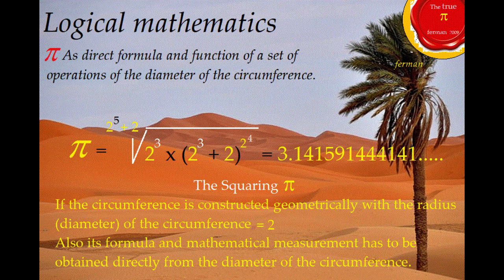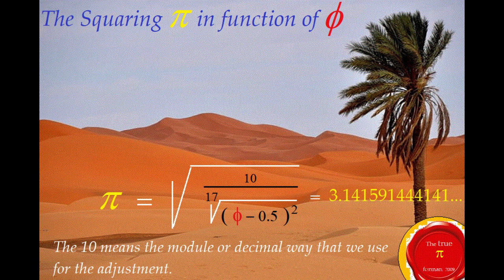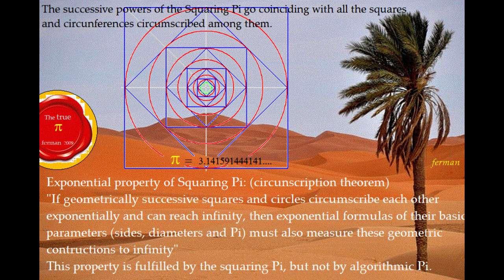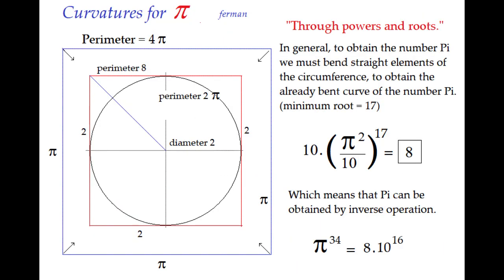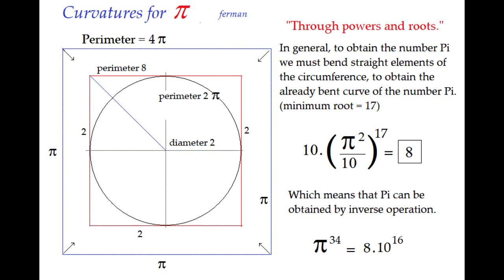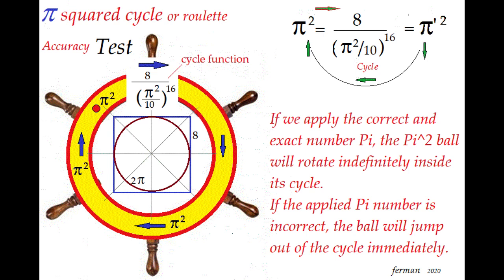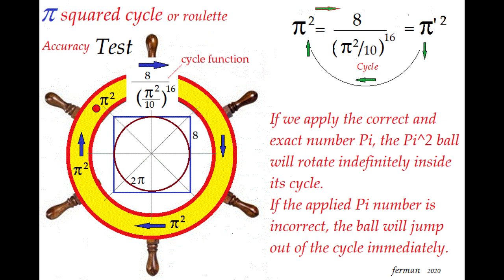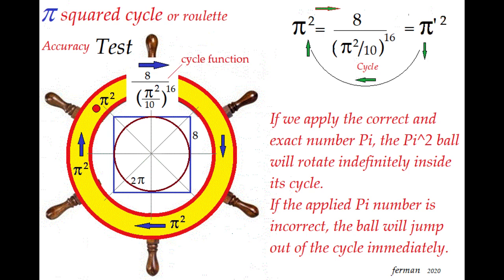The True Pi 2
The true Pi 2, test of the cycle accuracy